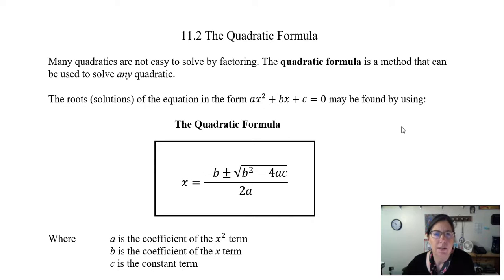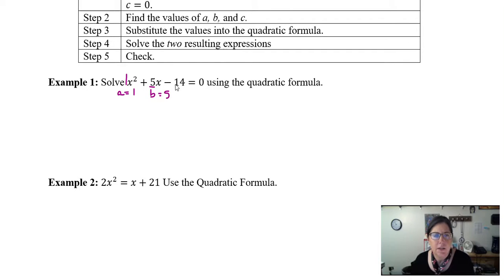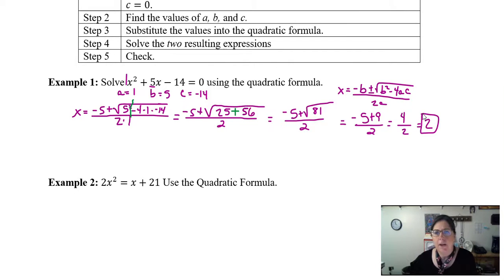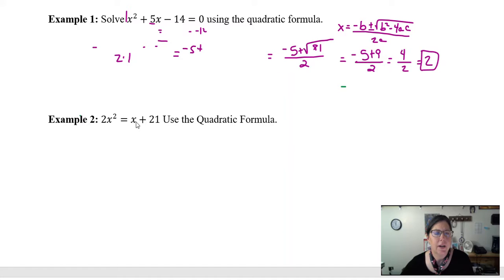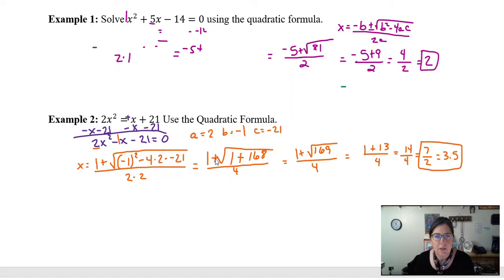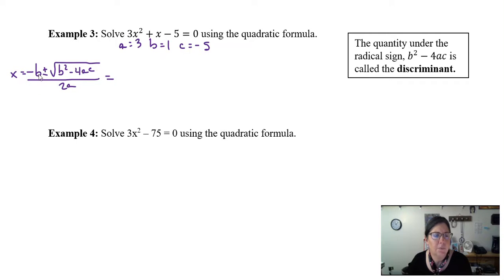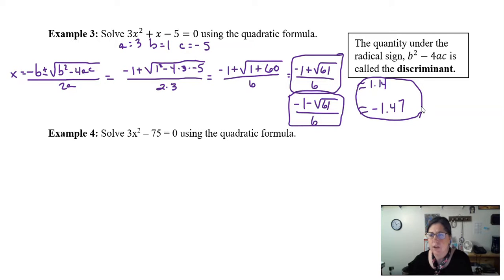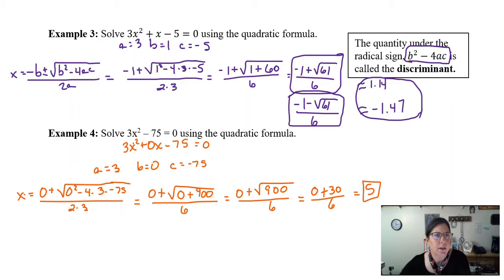Mthpt 137 60 Quadratic Formula